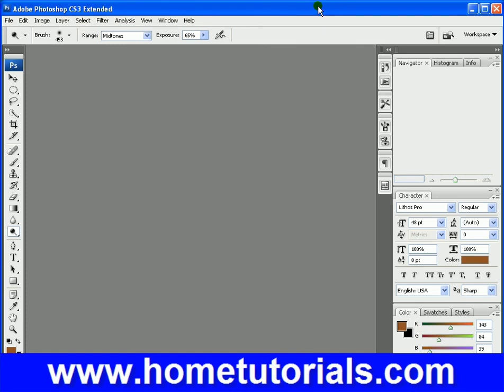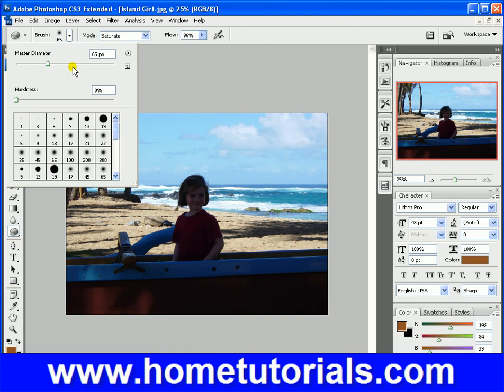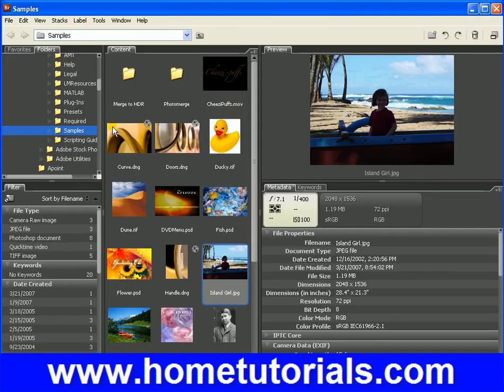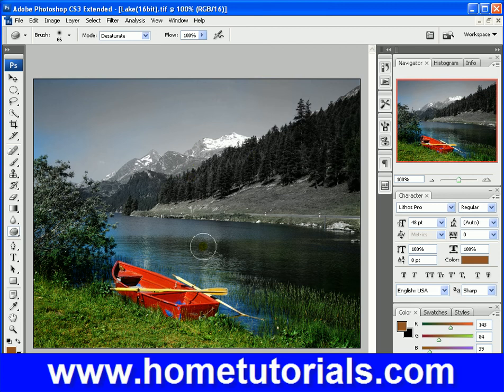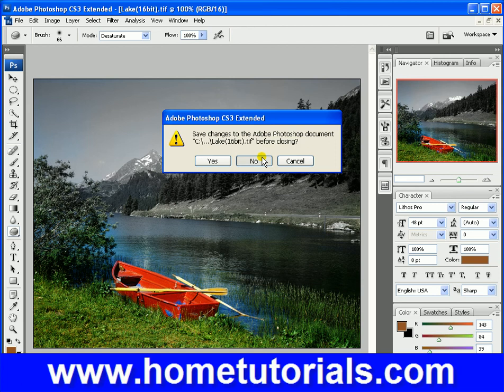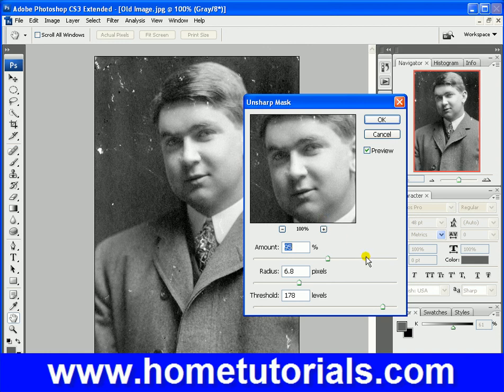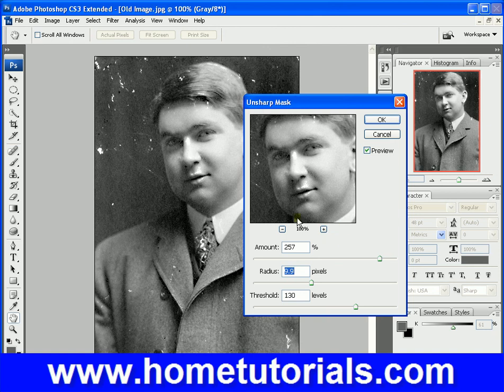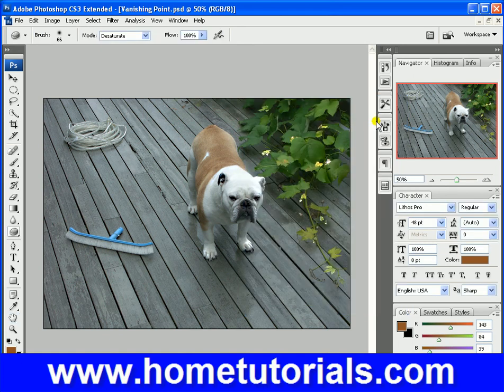Photoshop Lesson 11 Sponge Unsharp Mask